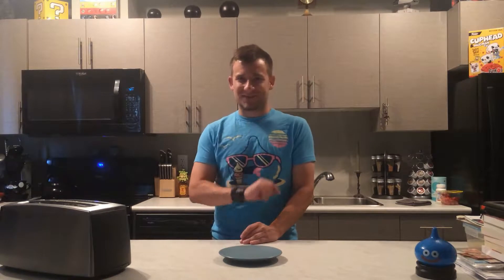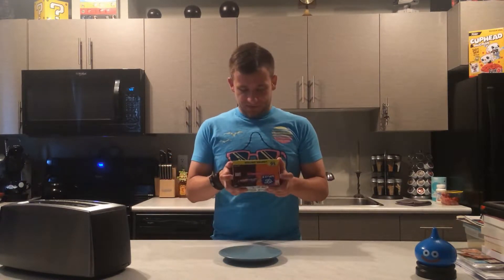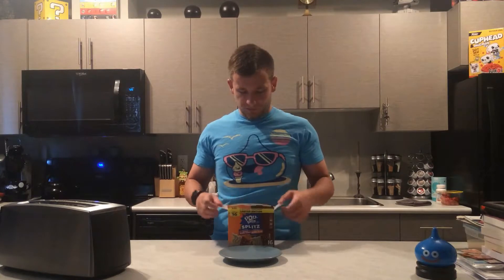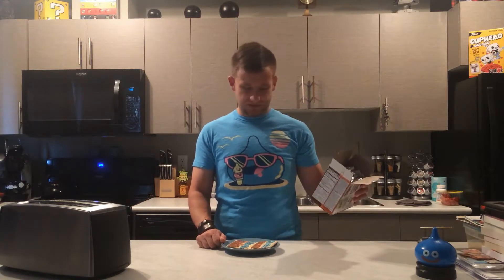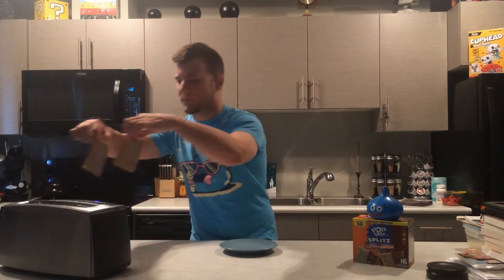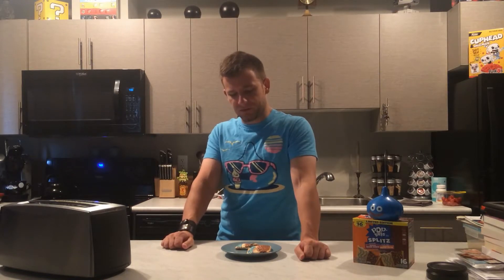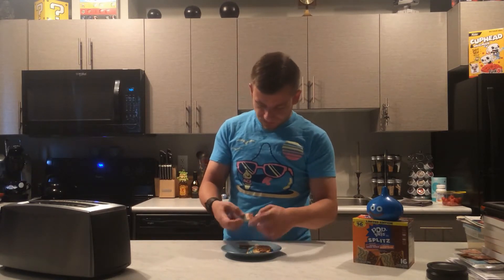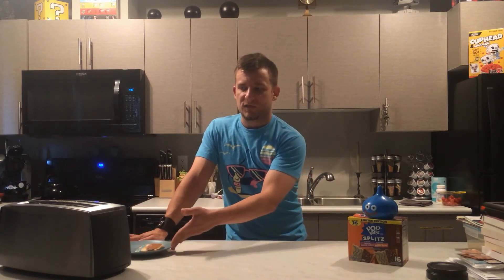Ryan's Pop-Tarts Review! - Splitz Brownie Batter/Sugar Cookie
Wherein Ryan is getting a little out of hand with the quick cuts, can't find the sugar cookie flavour, and doesn't know squat about calories.